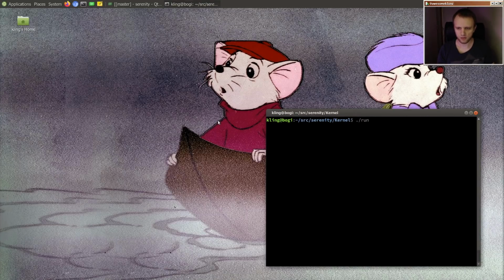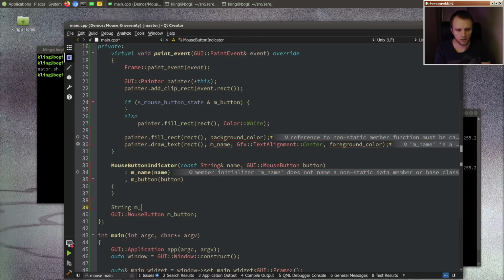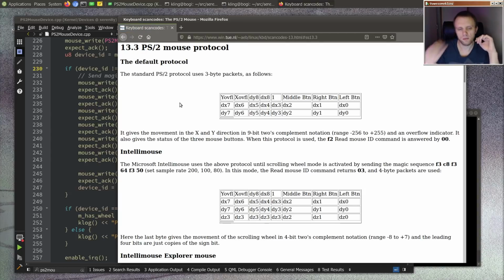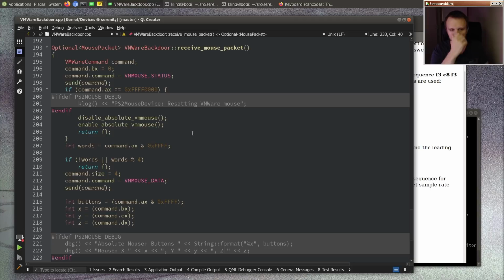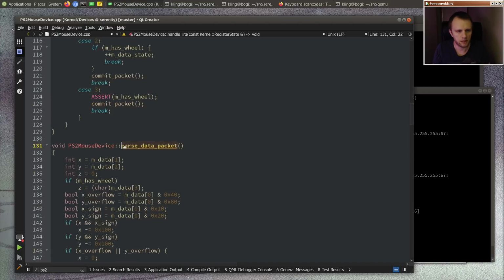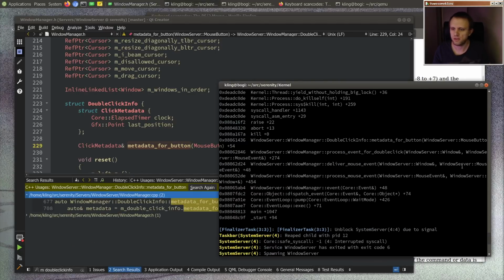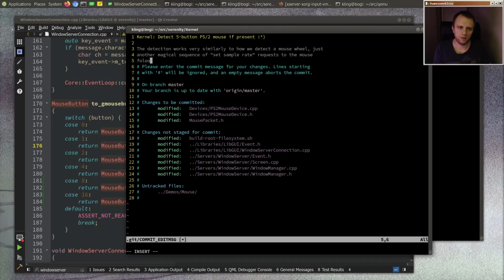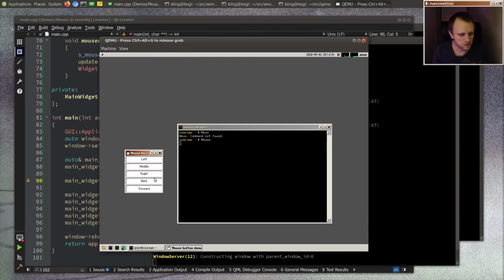OS hacking: 5-button mouse support